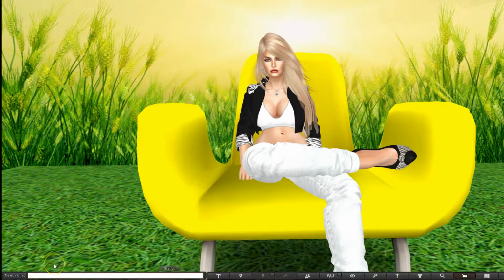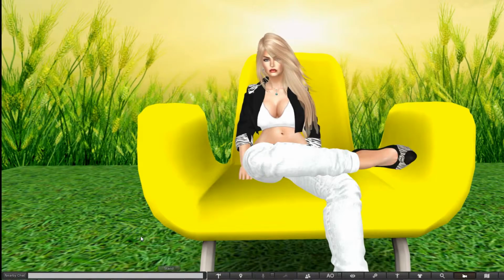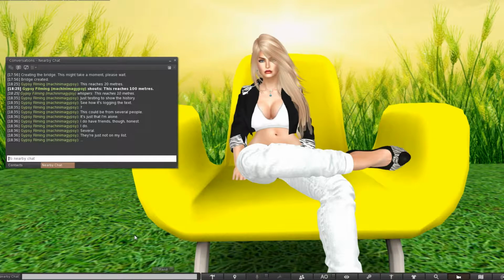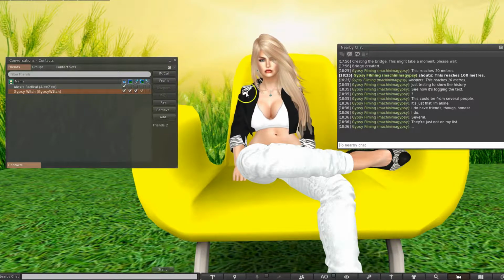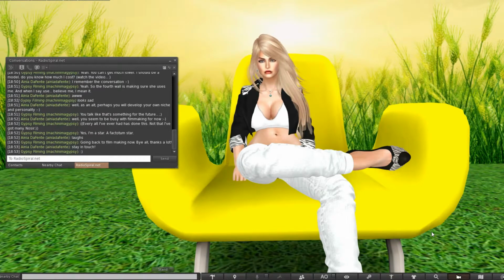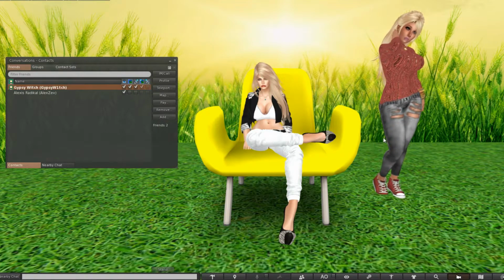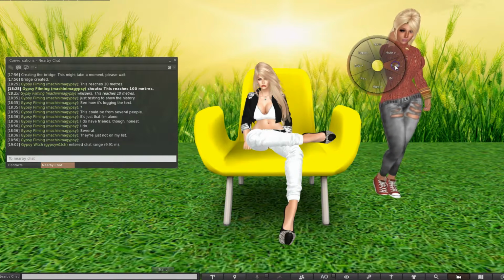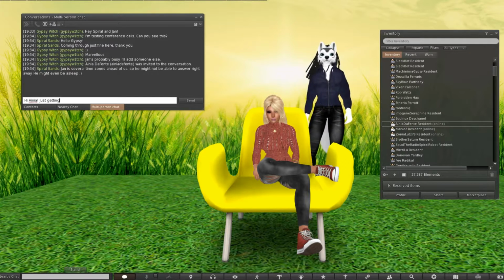Second Life Tutorial 8 - Nearby Chat, IMs and Conference Chat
Second Life is all about connecting with other avatars. So how do you chat? You've probably found out the basics, but here are more ways to connect with your Second Life friends Become a chat wizard!

✐Please leave a comment so I can see what works for you.